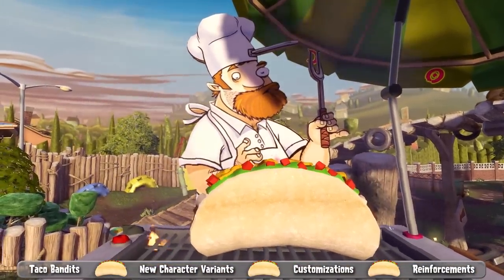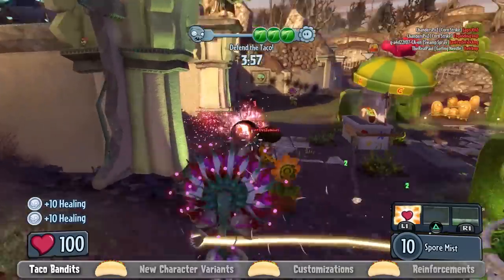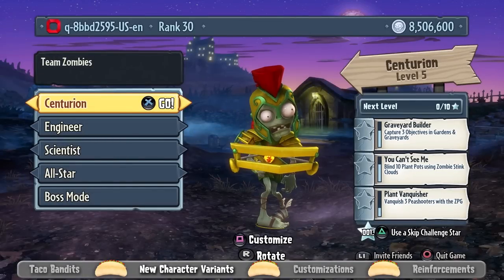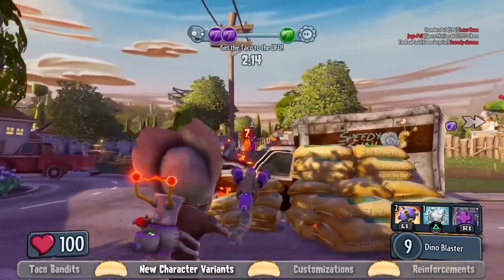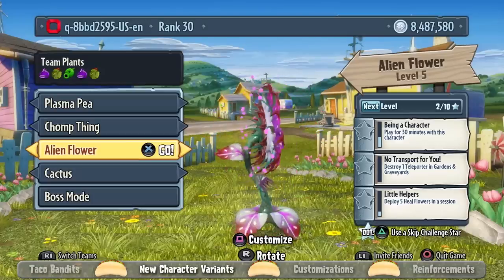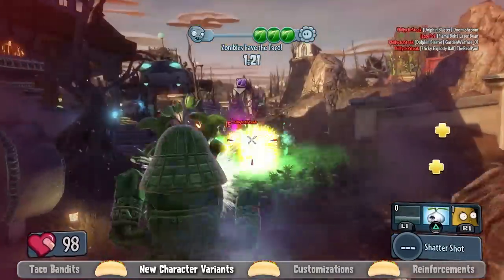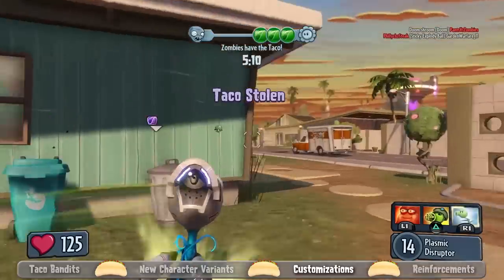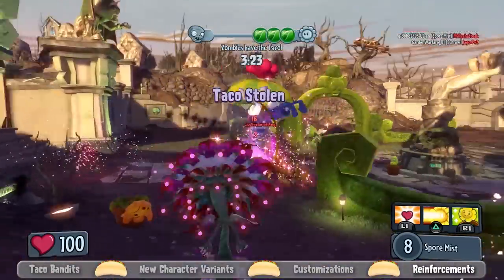Plants vs. Zombies Garden Warfare -- Legends of the Lawn Trailer | PS4, PS3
Grow your legend in the outlandish new Plants vs. Zombies Garden Warfare update, Legends of the Lawn. Complete with a slew of new Character Variants, the tasty new Taco Bandits game mode, and a bountiful offering of customizations and consumables, your cultivated heroics will soon be the stuff of legends!